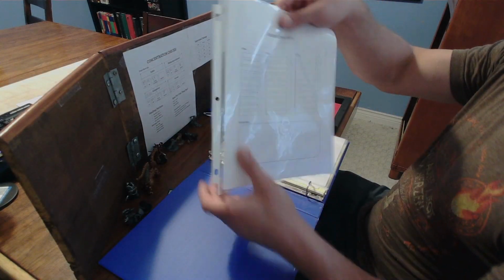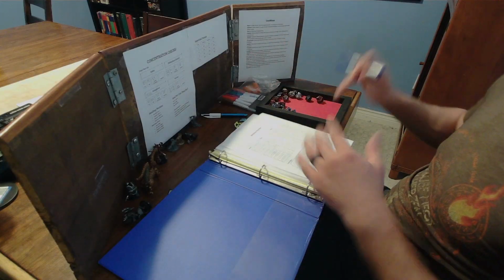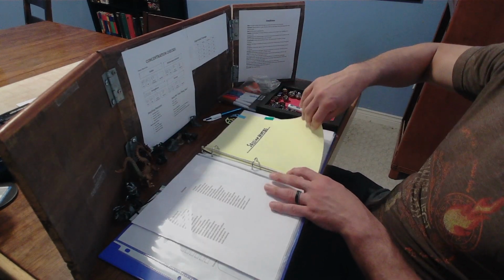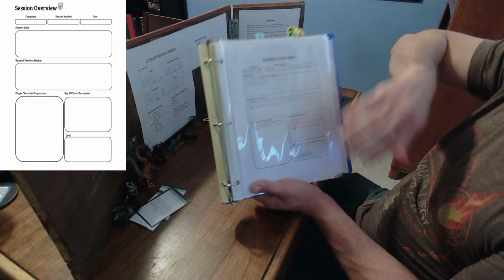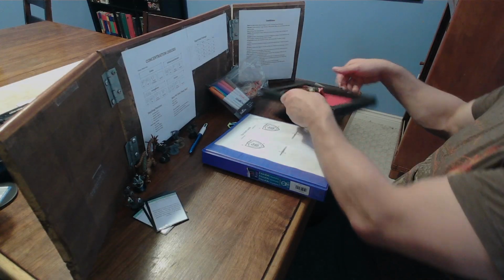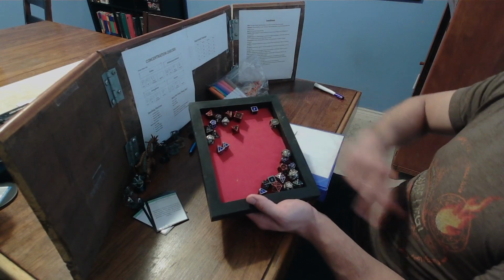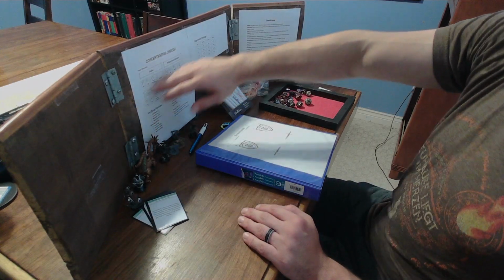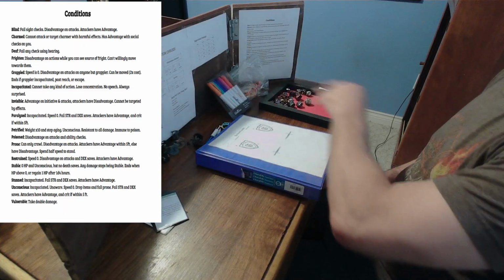5 IMPORTANT things I keep behind my D&D DM screen